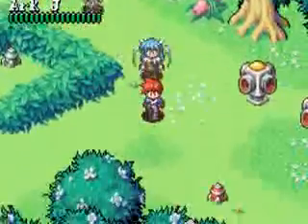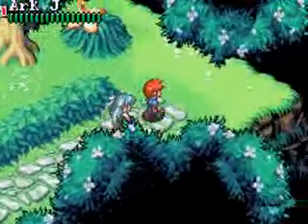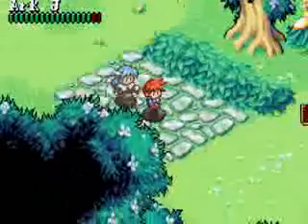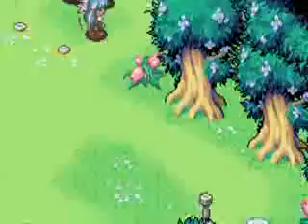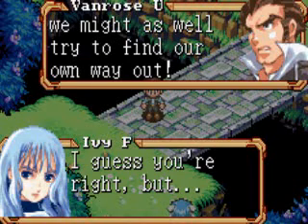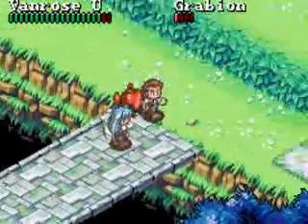Let's Play CIMA the Enemy: Episode 6 "In Which a Forest Gets Blurry"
The graphics problem in this episode is fixed in the next one.  Once I changed to a new codec, the grass stops looking like you're walking around inebriated.

We enter the next dungeon, Lost Forest, in search of our second pioneer, as well as encounter one of the staples of CIMA dungeon design...the Teleport Trap!

This episode would have been earlier, except there was lots of things going on the past week or so.  It was not just me playing Imperishable Night and laughing at my failure...I assure you that!